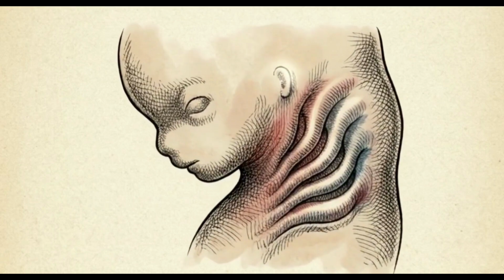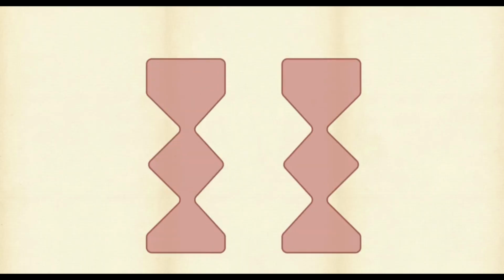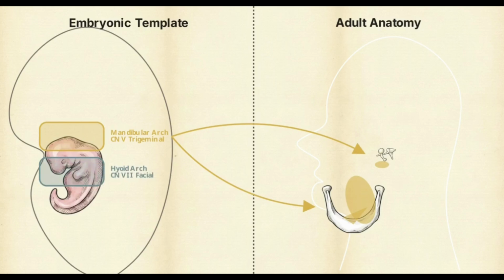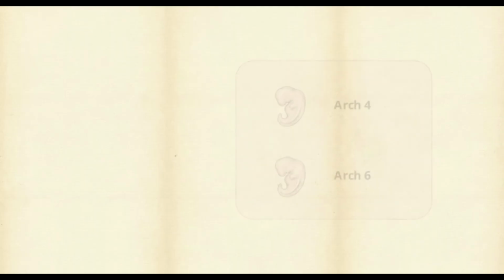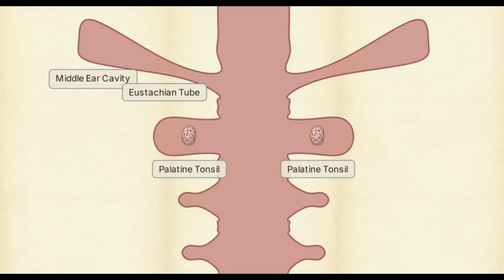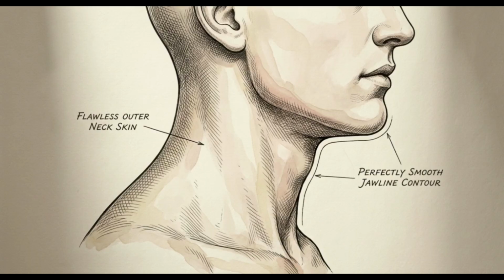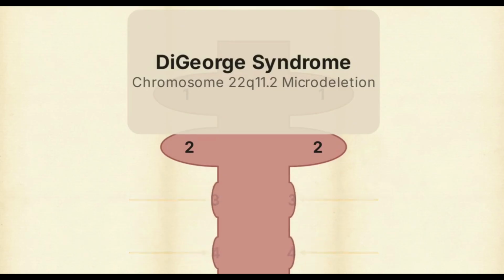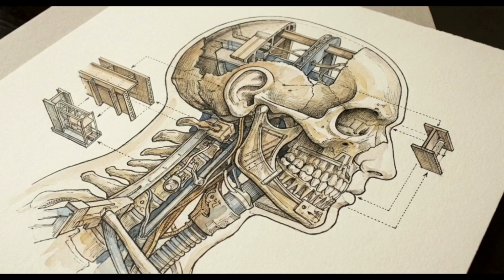Pharyngeal Arches Made Easy (Students Always Confuse This)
Struggling to understand the pharyngeal apparatus in embryology?

This video breaks it down in a simple, clear, and visual way to help you finally get it!

In this lesson, you’ll learn:
What the pharyngeal apparatus is
When it develops (Week 4 made simple)

The components: arches, pouches, grooves, and membranes.

What each part forms in the head and neck.

Easy ways to remember for exams

Whether you're a medical student, anatomy student, or just curious about human development, this video will help you understand one of the most tested embryology topics without stress.

This is part of my Embryology Made Easy series where I simplify complex concepts into short, cinematic, and easy-to-follow lessons.